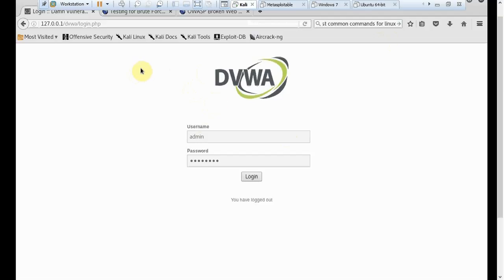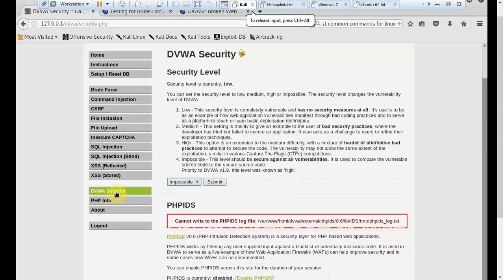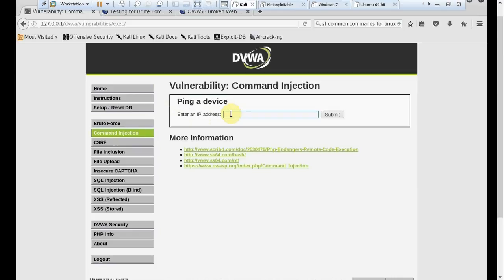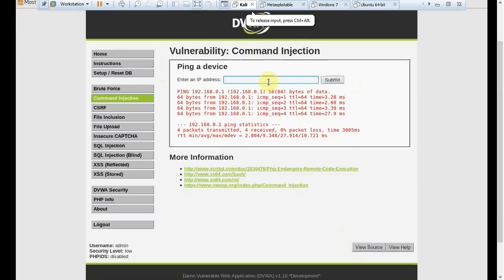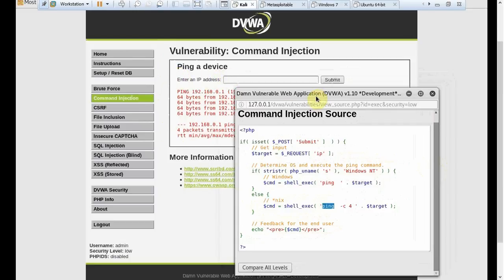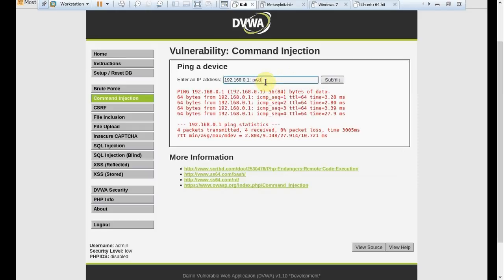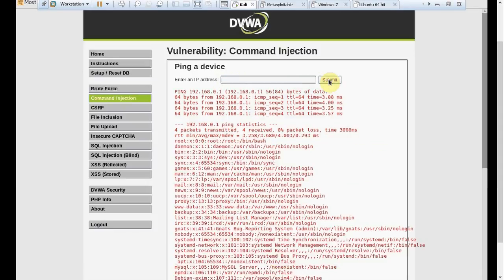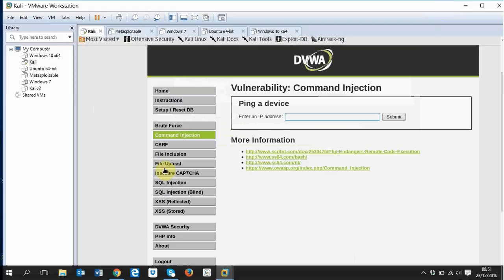PenTesting 9 - Command Line Injection in DVWA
This tutorial is an introduction of how to use command line injection for Penetration testing. I have used Damm Vulnerable Web Application (dvwa) in Kali Linux to explain the process of using command line injection to test web application.